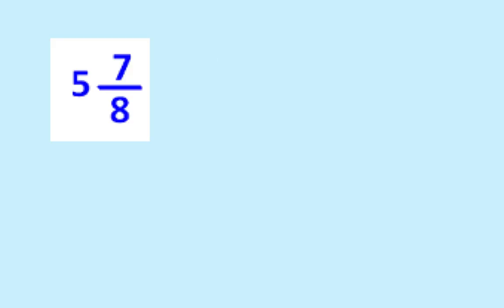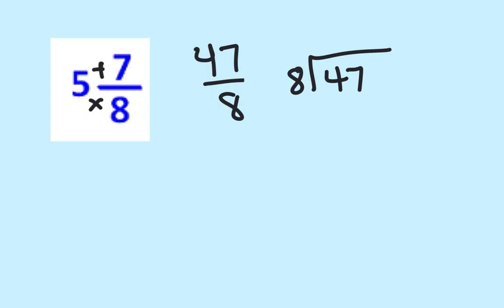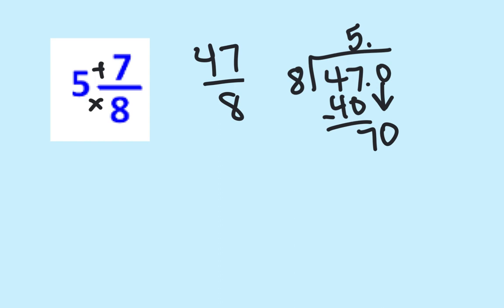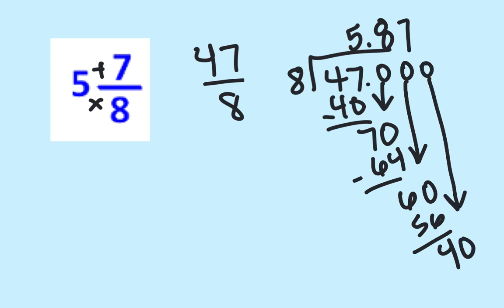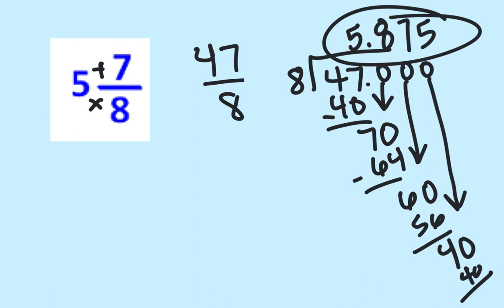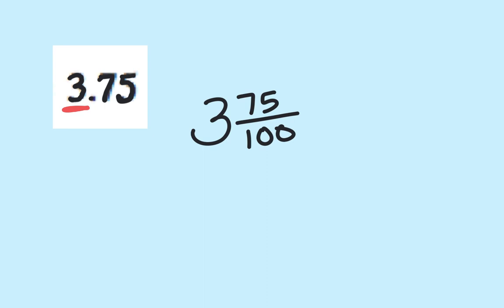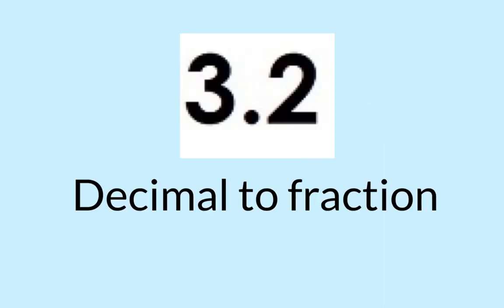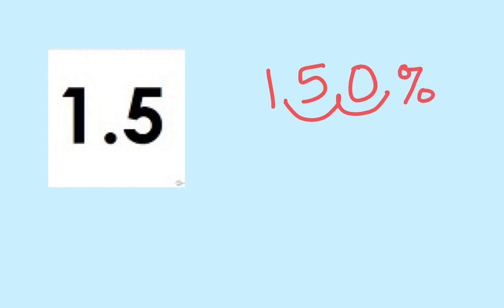over 1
Fractions and decimals over 1 and percent# over 💯